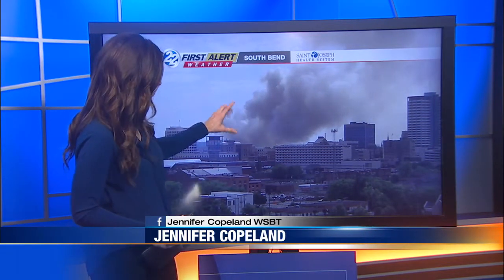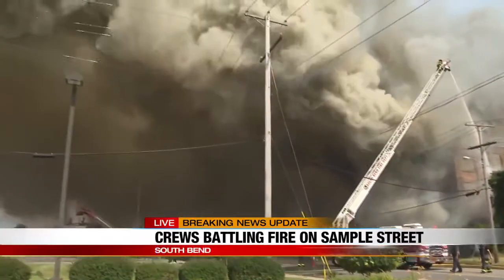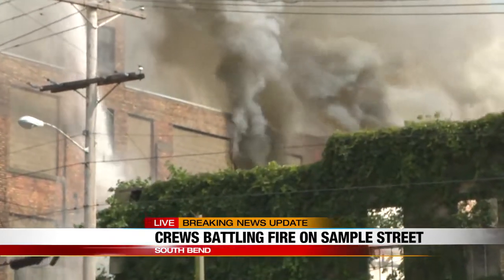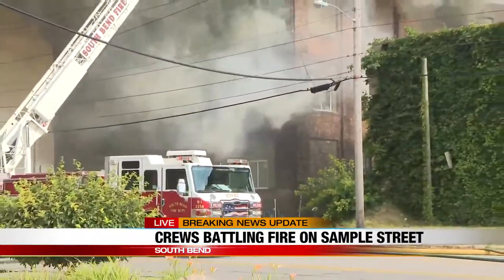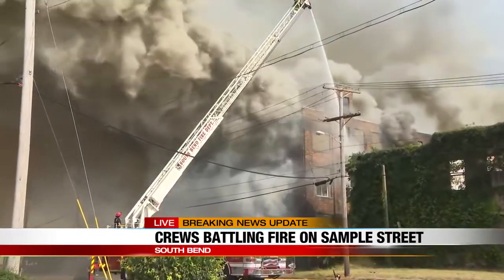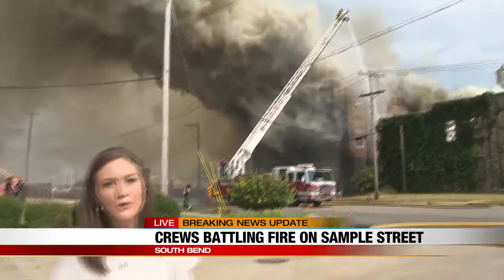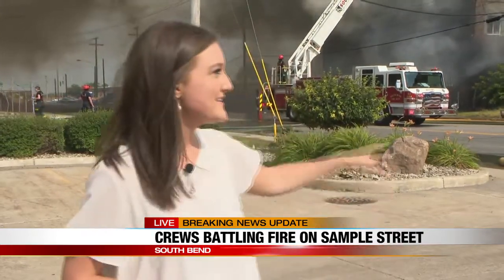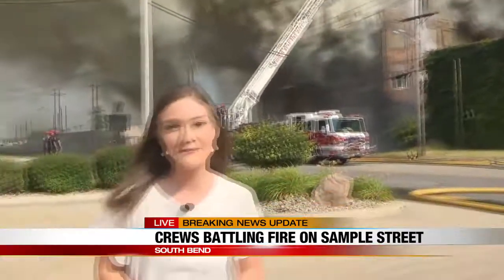South Bend Fire Live VOSOT